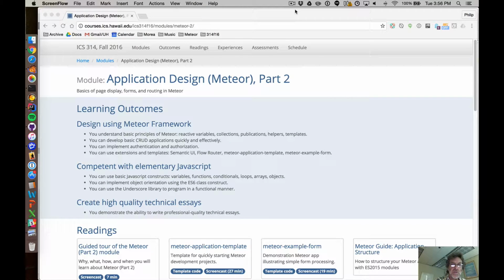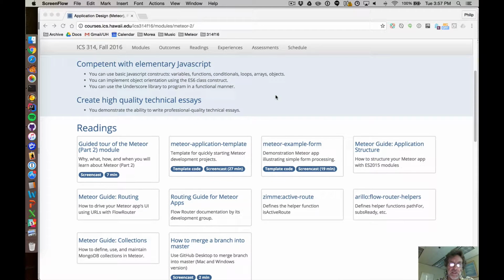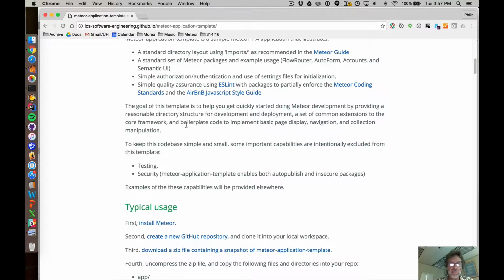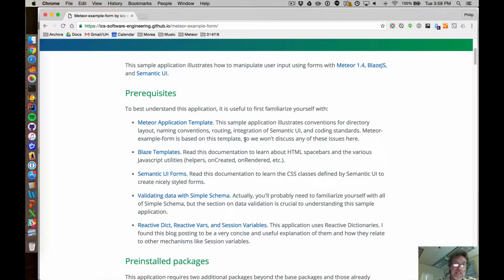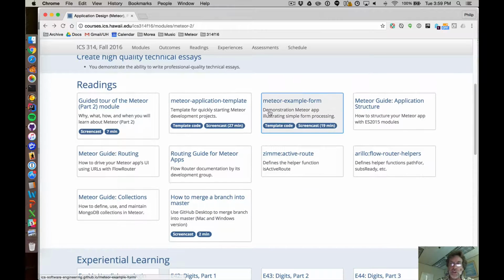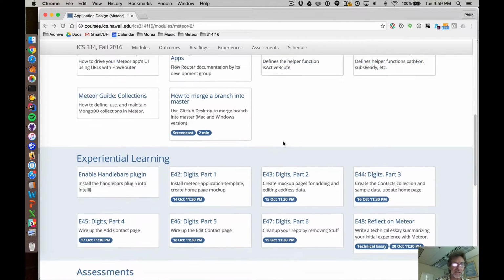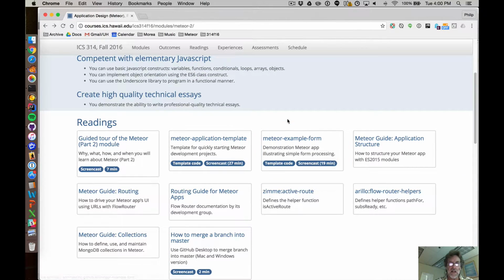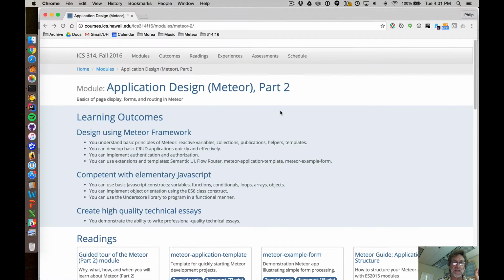Guided Tour of Application Design, Part 2